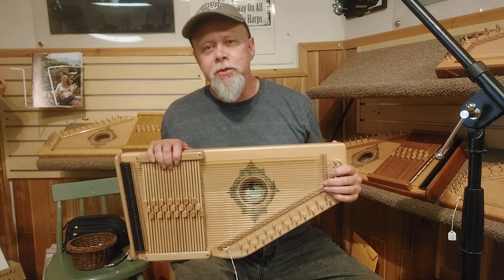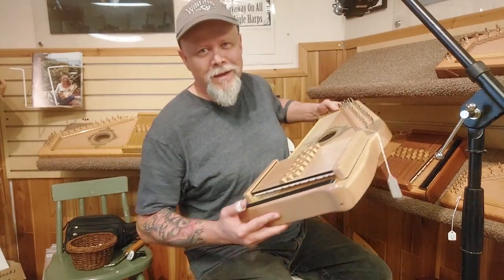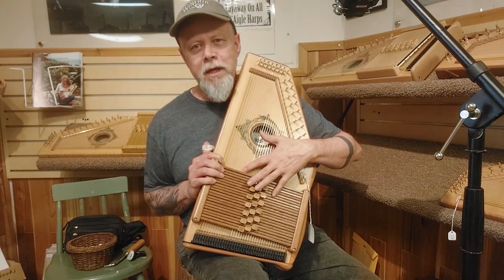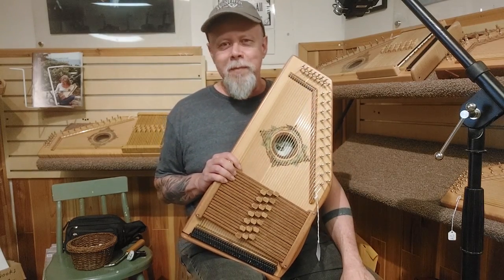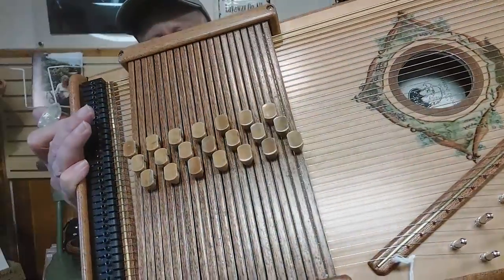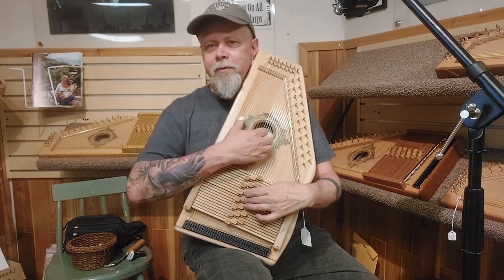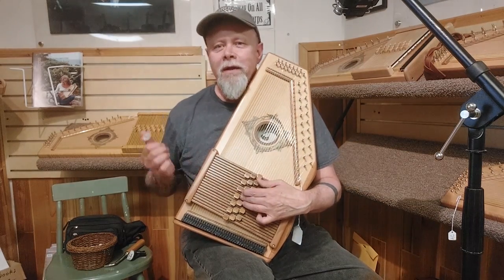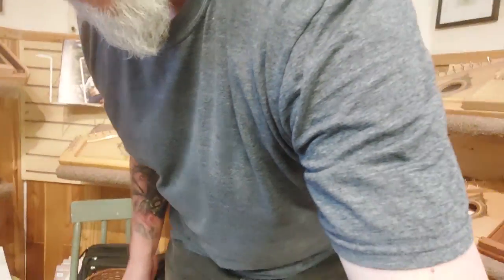Something new at d'Aigle Autoharps! Mahogany! --Sound Comparison.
Our new offering; Mahogany is Great.